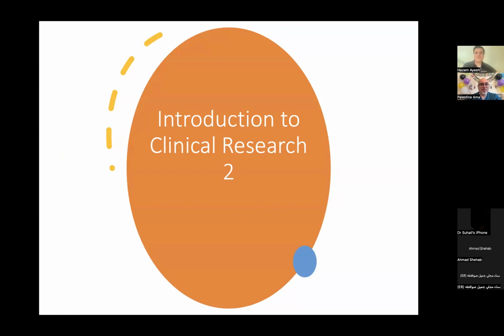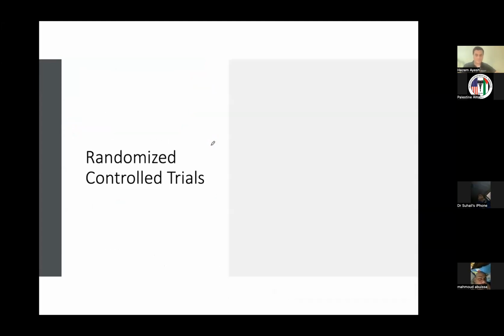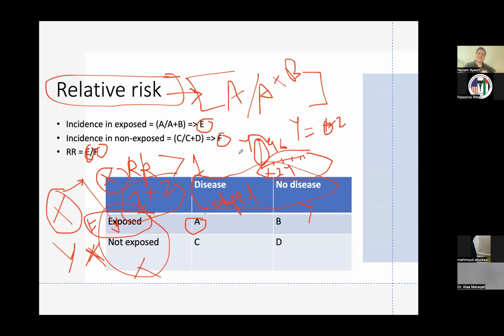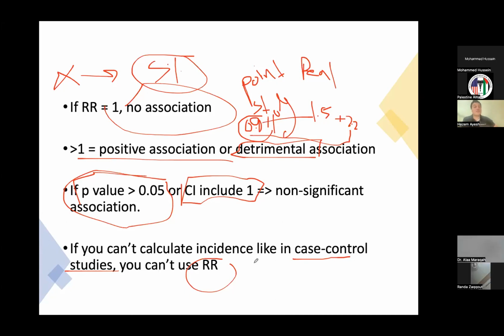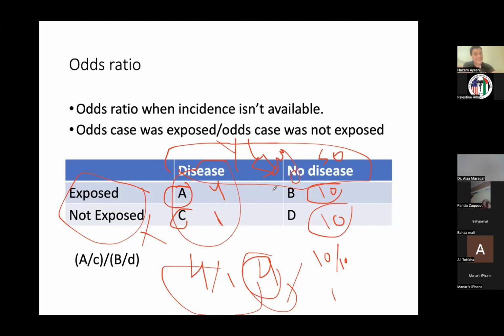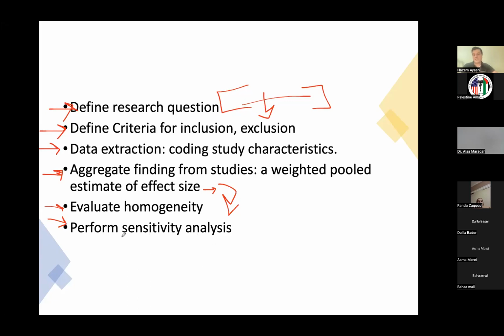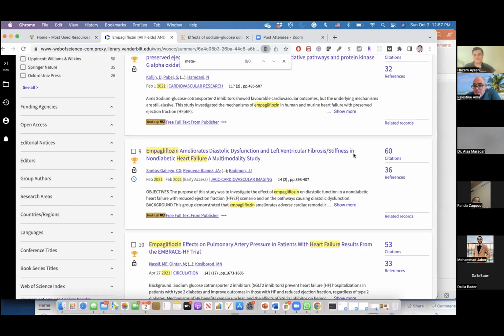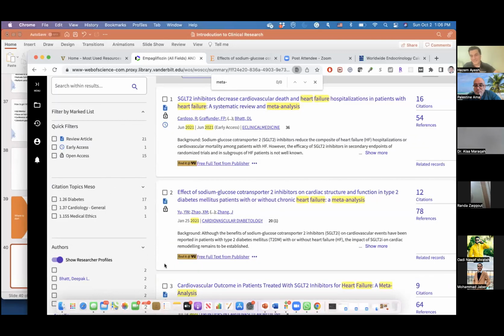Systematic Review and Meta-analysis Lecture #2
The Palestinian American Medical Association Lecture #2 of:
A SERIES OF LECTURES AND WORKSHOPS ABOUT:

Systematic Review and Meta-analysis
Your guide to publish.

Introduction of clinical research - part 2
Oct, 2, 2022 (Hazem Ayesh MD, MPH; Endocrinology fellow, Vanderbilt University)

1. Learn about clinical research, specifically systematic review and meta-analysis.

2. Work hands-on, along with researchers from the states on live met-analysis projects.

3. Publish the work you participated in.